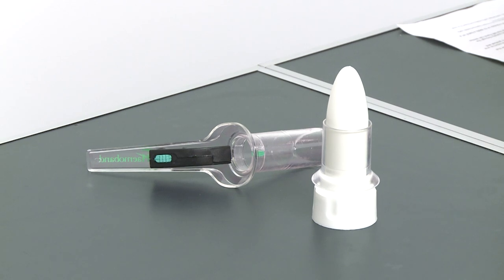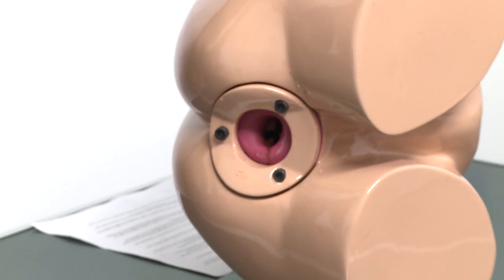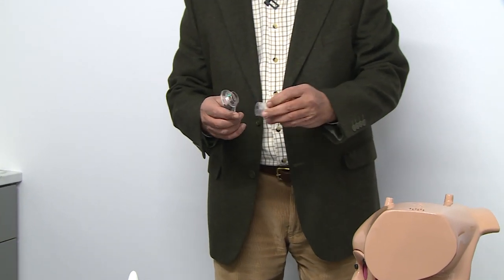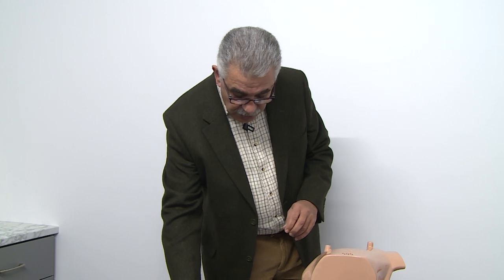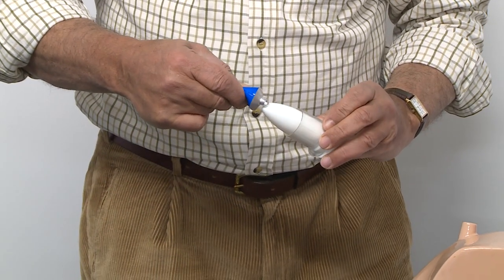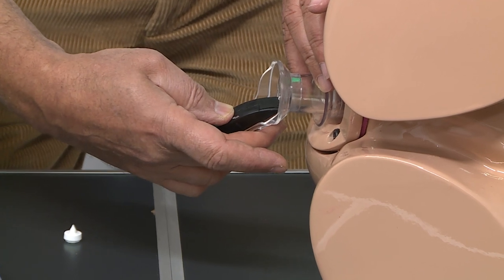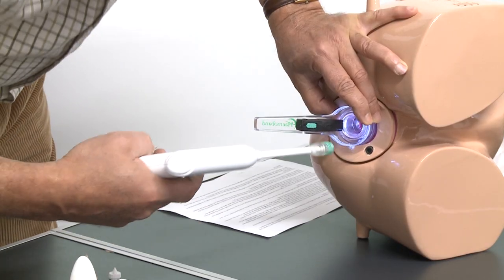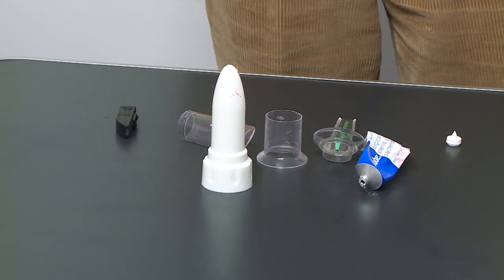How to use the Haemoband HB-SleeveLUX Proctoscope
This is an educational Video on the use of the correct use of the Haemoband HB-SleeveLUX Proctoscope delivered by Essam Ghareeb, our Operations & Medical Director and inventor of the device.